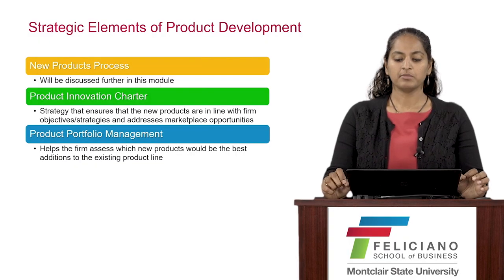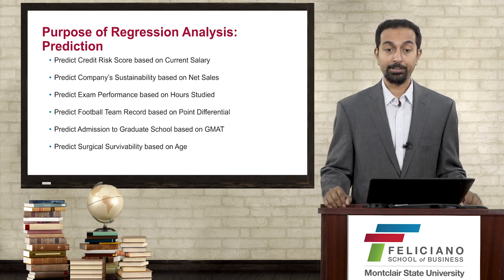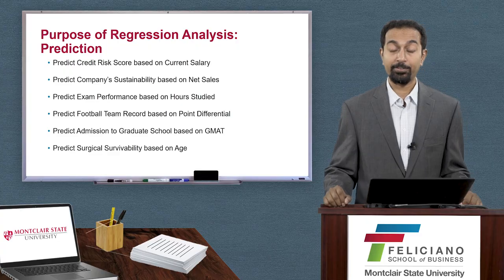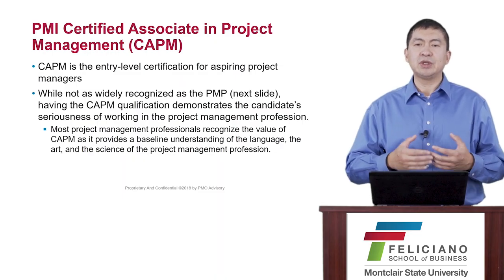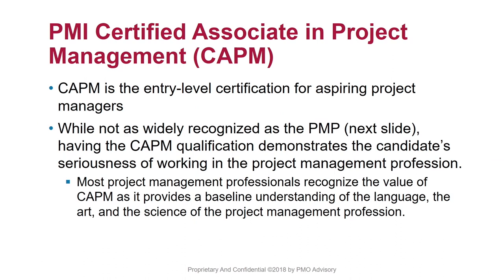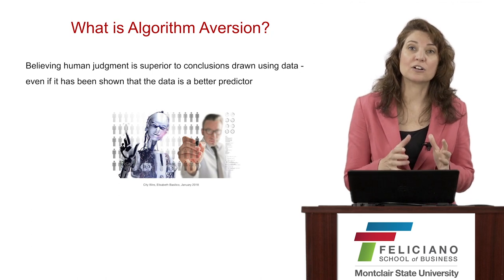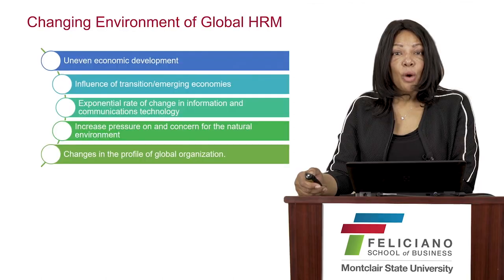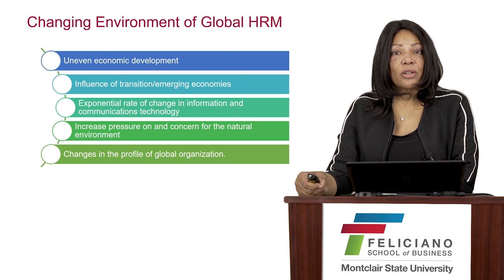Lecture Video Reel